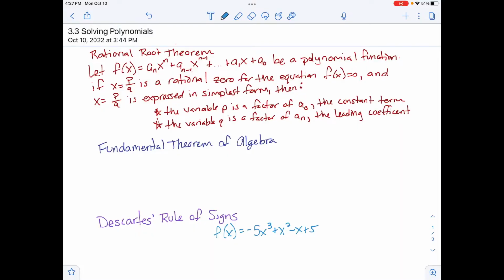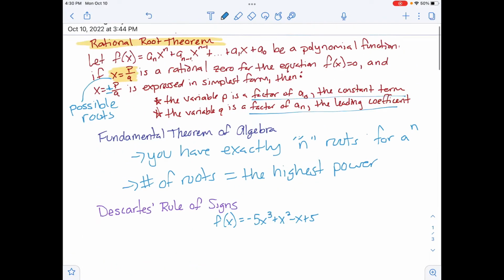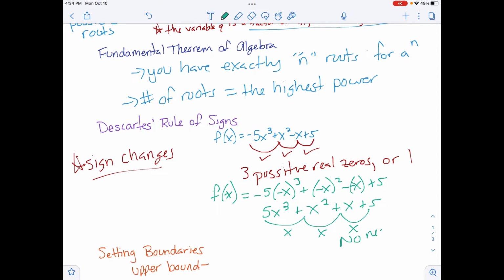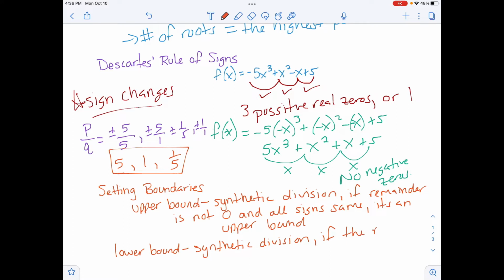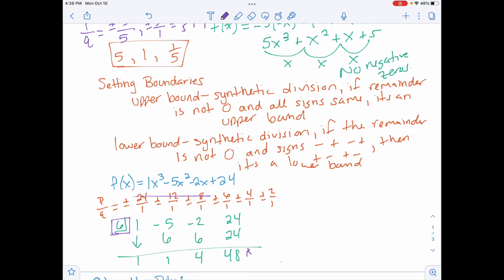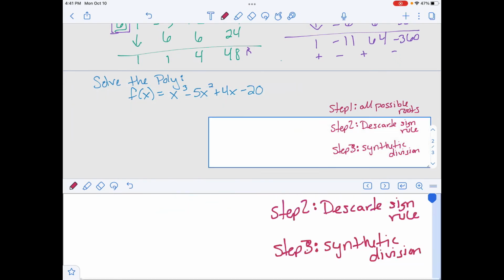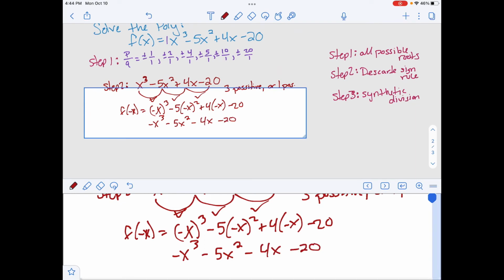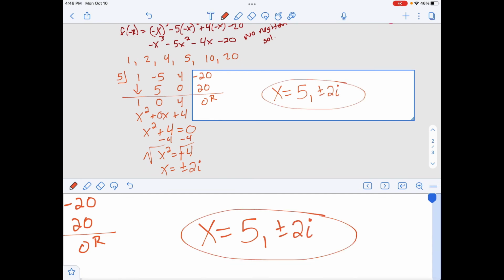3.3 Solving Polynomials